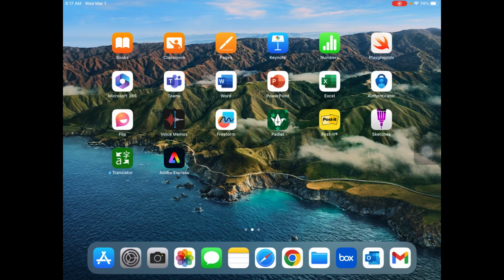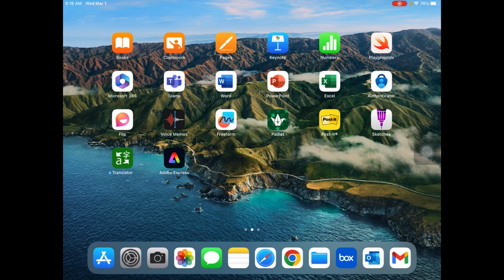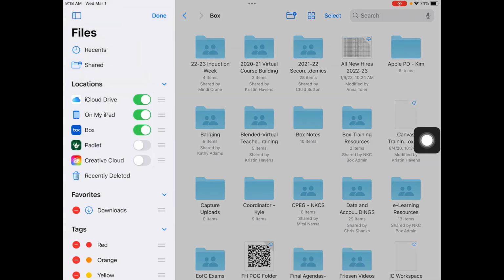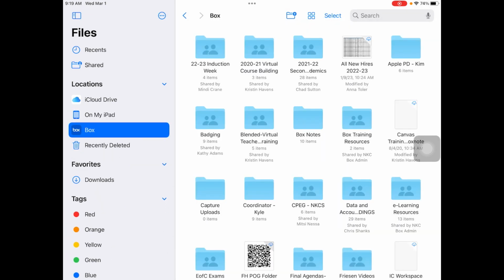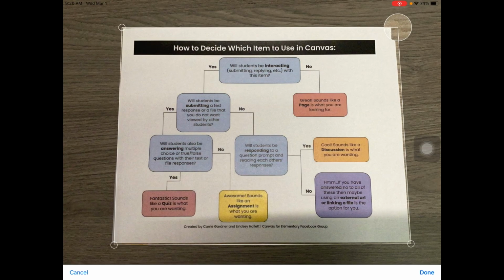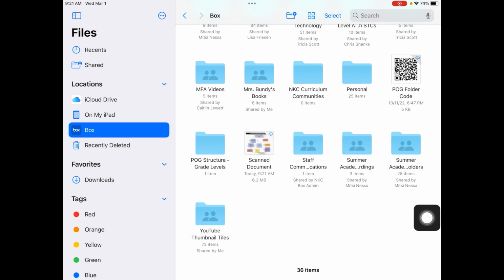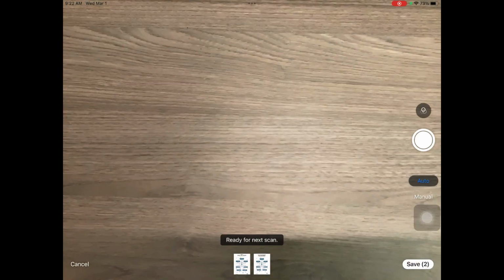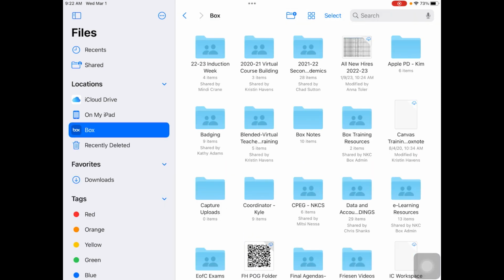Scan to Create PDFs using Files App